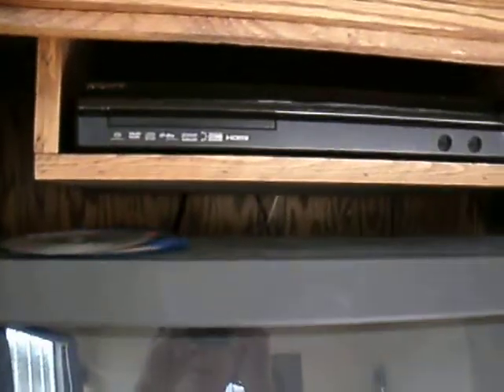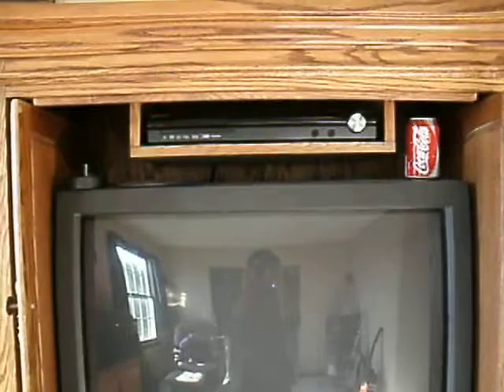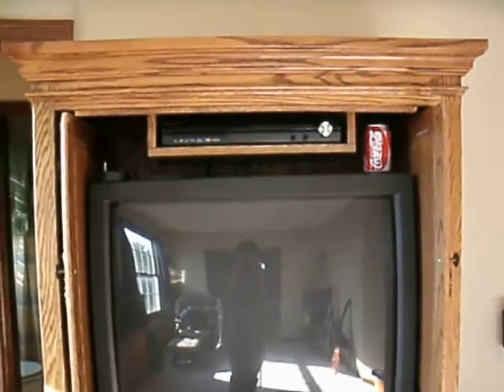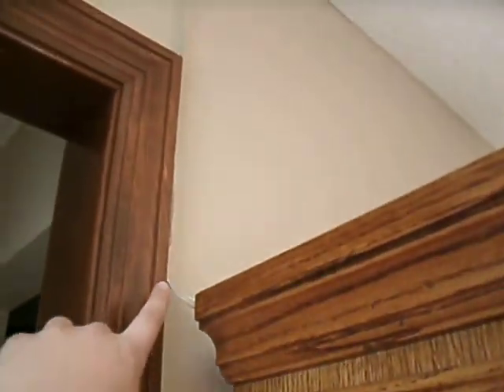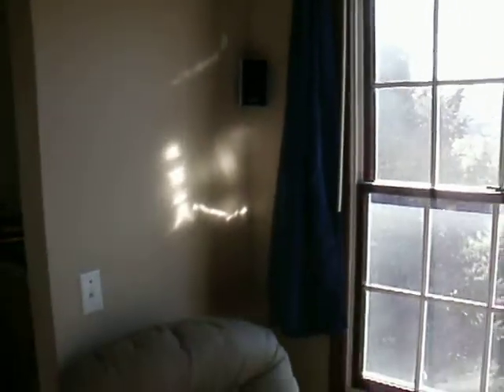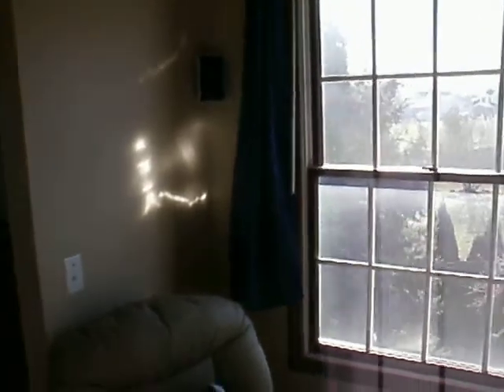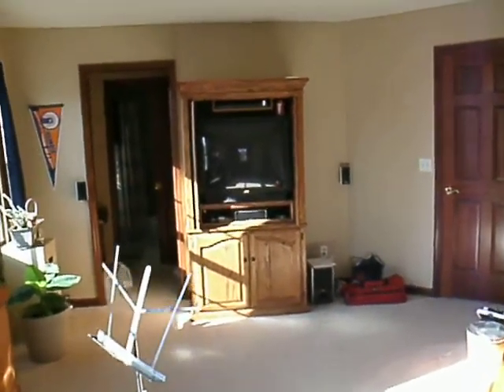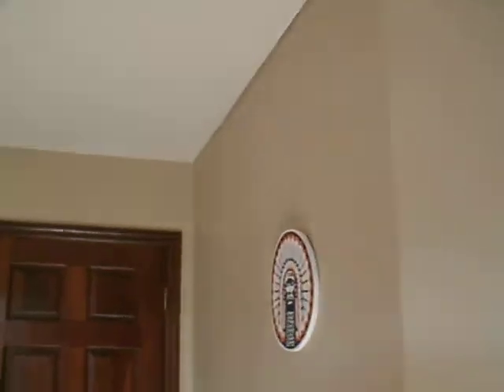How I set up my home theater system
This is how I set up my home theater system and how long the cords are.

Sorry about quality, my dad had to record some things at work, so he took my HD camera.